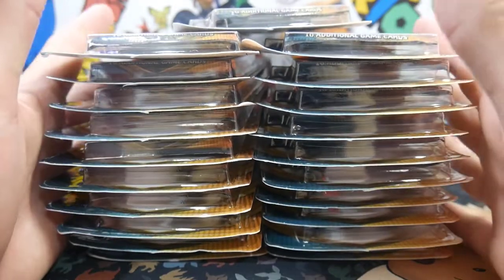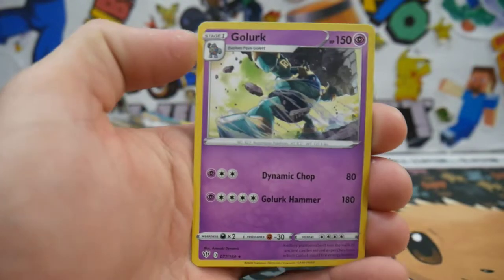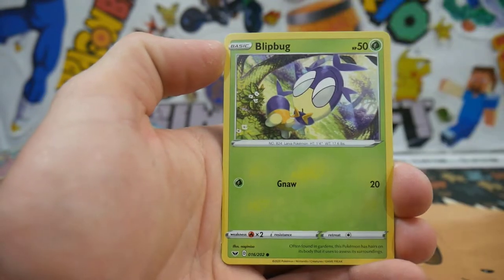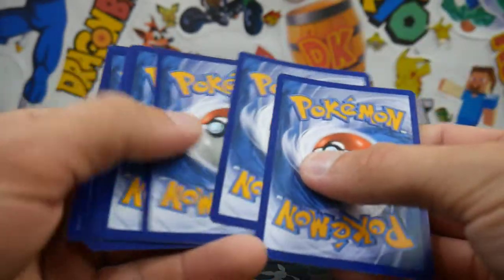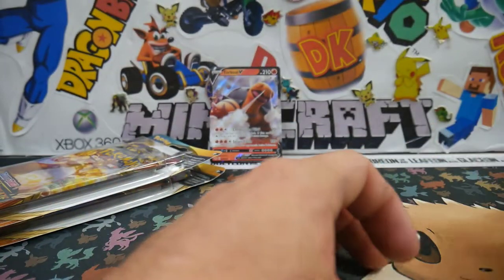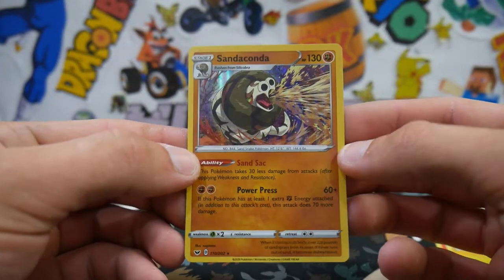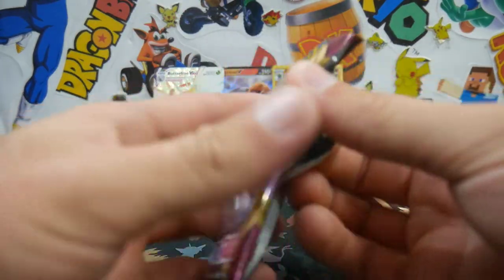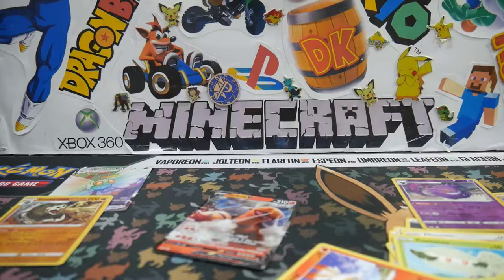42 POKEMON BOOSTER PACKS FOR $89!! INSANLY CHEAP CARDS!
In todays video we have found those cheap as traget Bonus pack things. So we go hunting for that charizard V max.